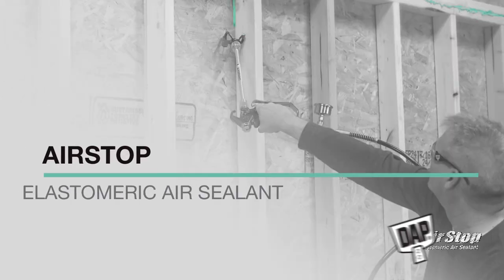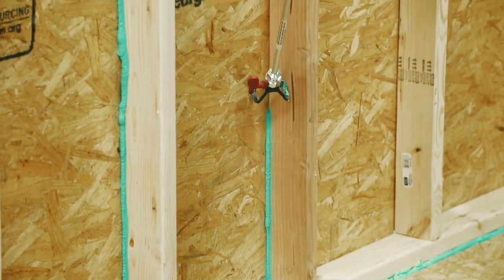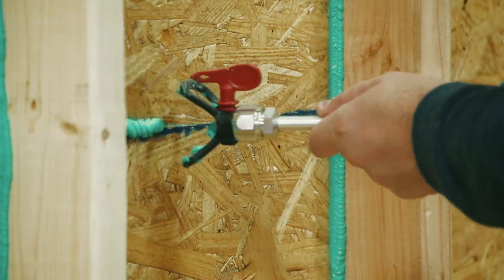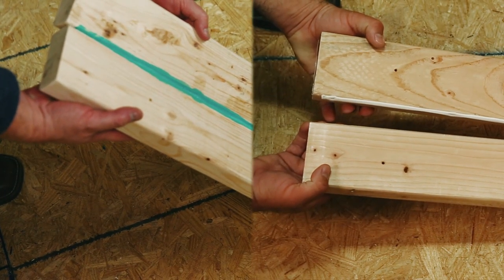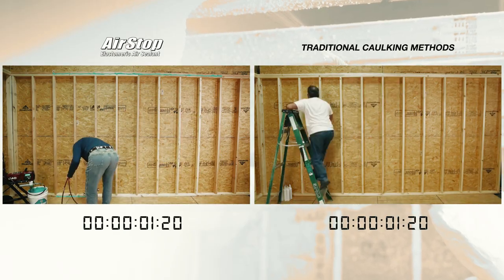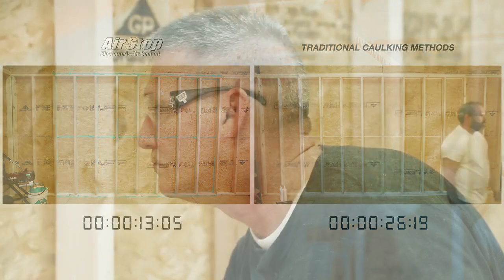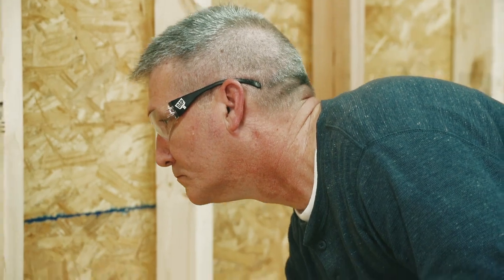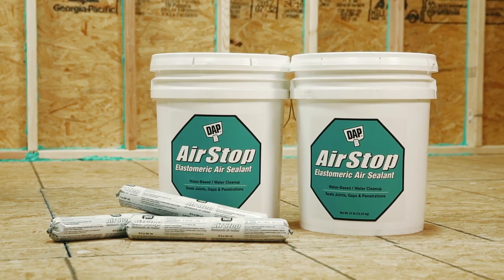DAP AirStop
AirStop Elastomeric Air Sealant is a water-based, latex material used to seal joints, seams and penetrations in the building envelope. It cures quickly and remains flexible.

It can be easily applied with an airless sprayer or sausage gun.  AirStop Elastomeric Sealant is an efficient, effective approach to achieve low air exchange rates.